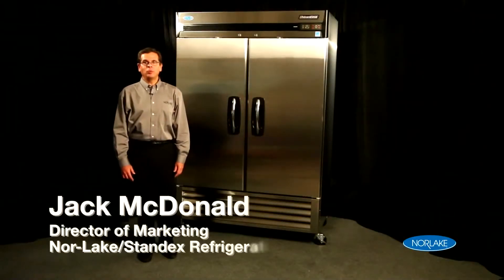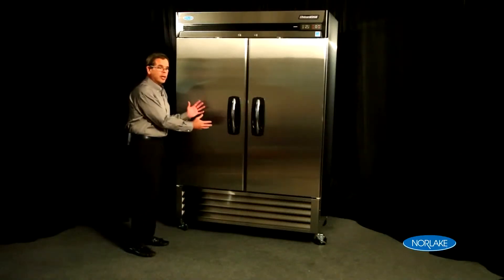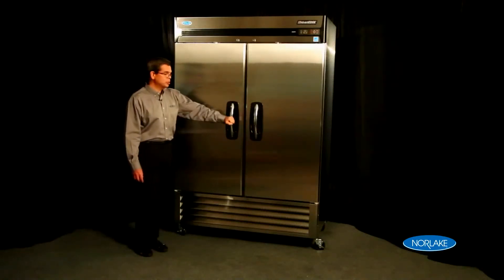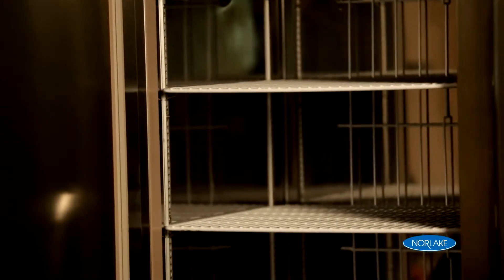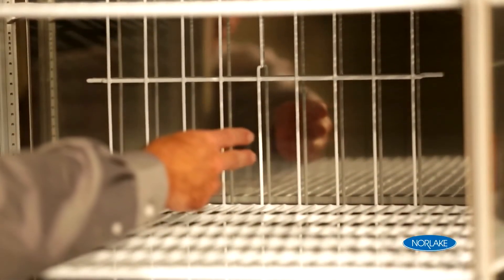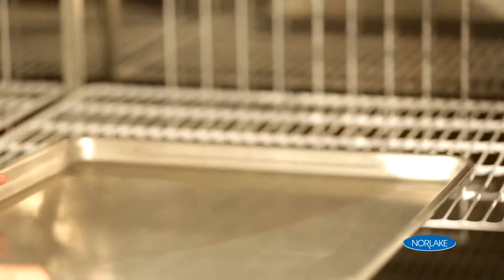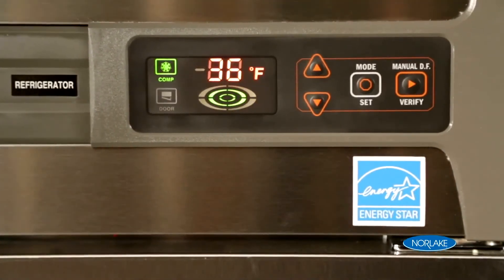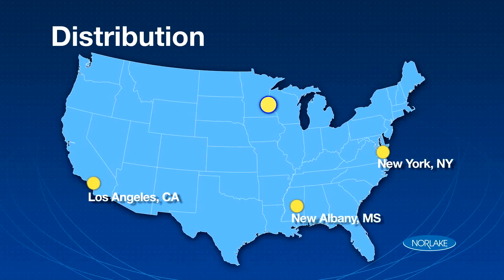Nor Lake AdvantEDGE™ Reach in Series